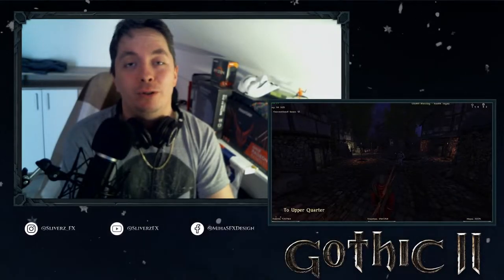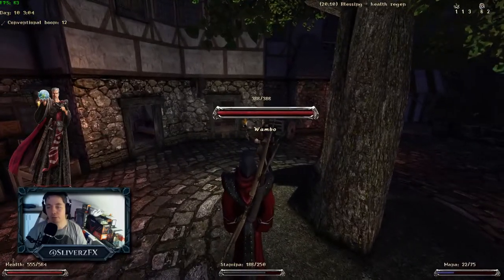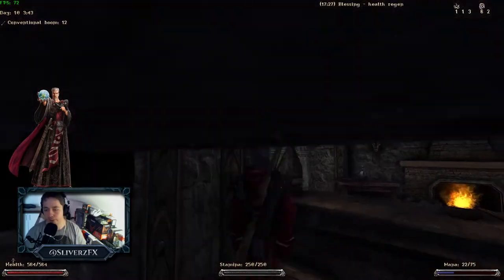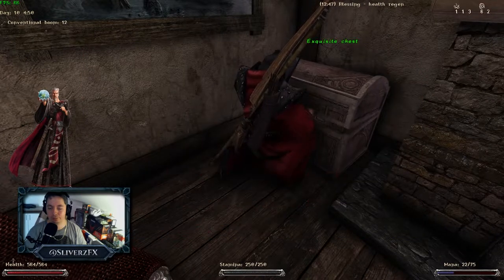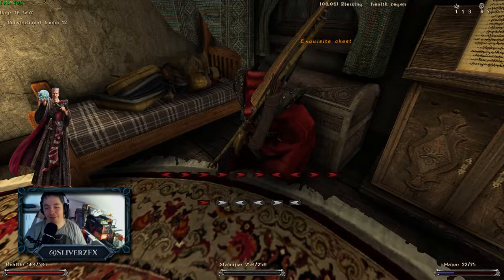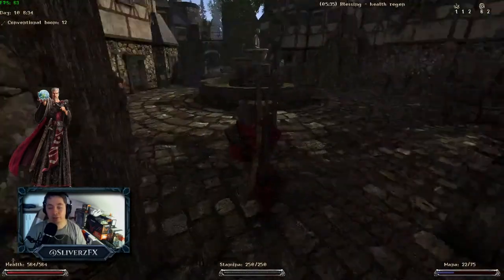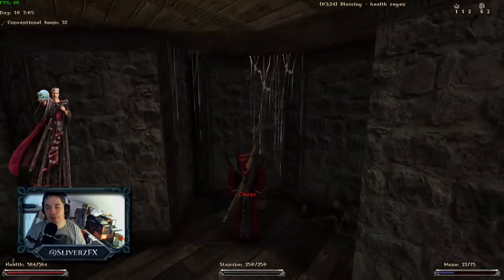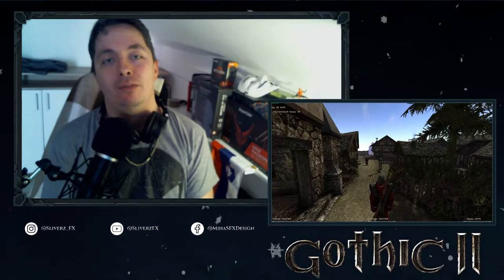The Blood Chalices - Gothic II Returning New Balance Playthrough #15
In this episode I rob the entirety of the city of Khorinis. Well most of it anyway. The purpose of this video are the blood chalices. The rest is off screen. Enjoy! :)

Quick Click:
0:00 Intro
1:05 Fernando's house
2:45 Lutero's house
4:20 Blood Chalice #1
4:57 Blood Chalice #2 - Salandril's house
6:20 The Mayor's house
10:19 Blood Chalice #3 - The Judge's house
12:05 Paladin's house
14:50 Blood Chalice #4 - Valentino's house
16:09 Blood Chalice #5 - Gerbrand's house
17:10 Blood Chalice #6 - Lehmar's house
18:35 Outro

Gothic II is an old school RPG, but with the Returning mod it becomes an entirely new game, like it was just released recently.